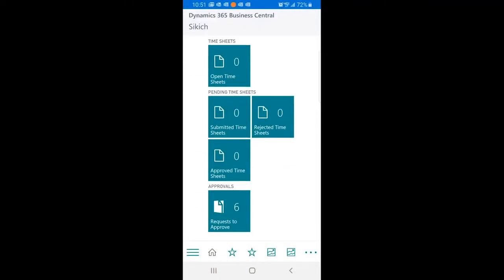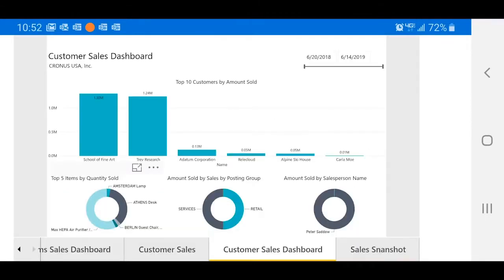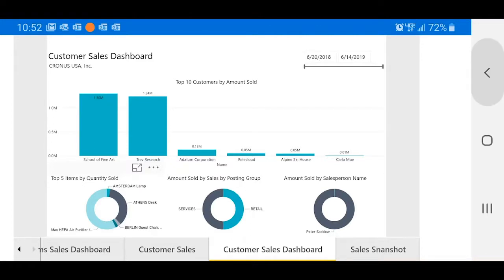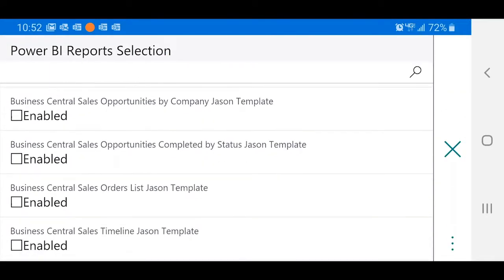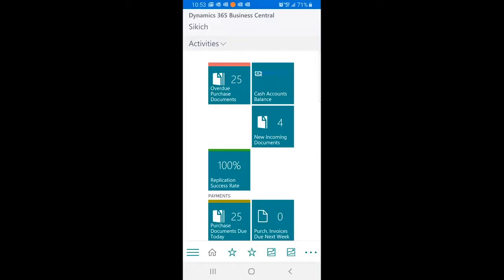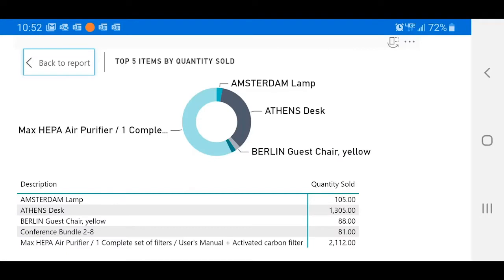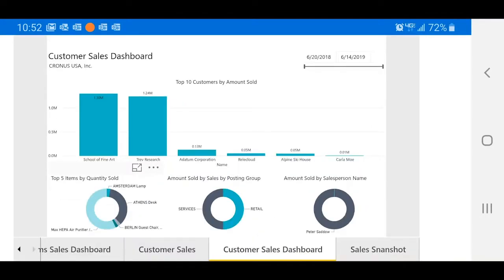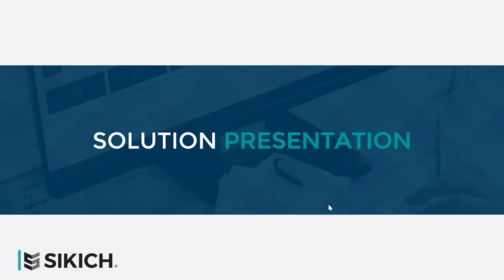Power BI Mobile in Dynamics 365 Business Central | Sikich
Use the might of Power BI within a mobile context inside Dynamics 365 BC